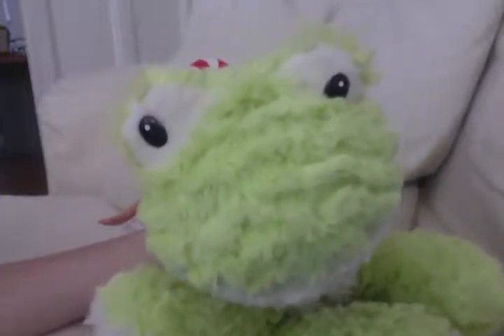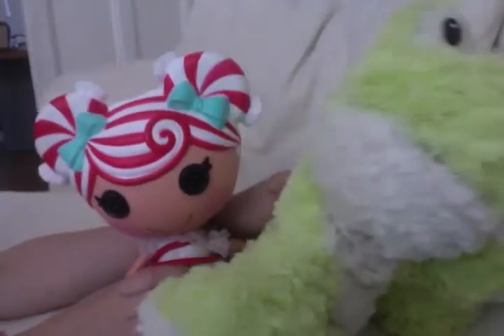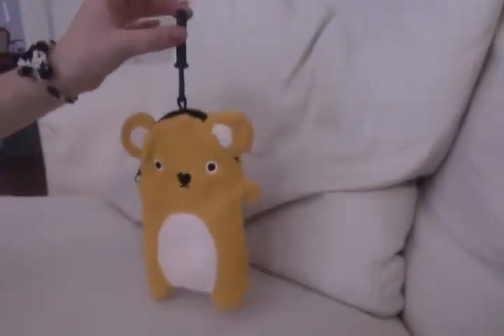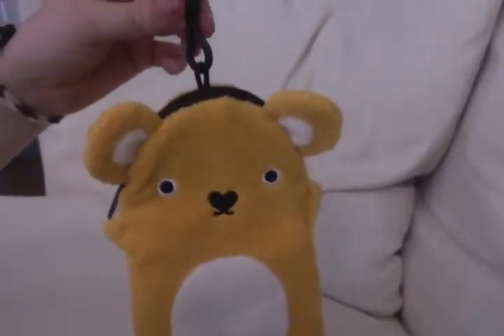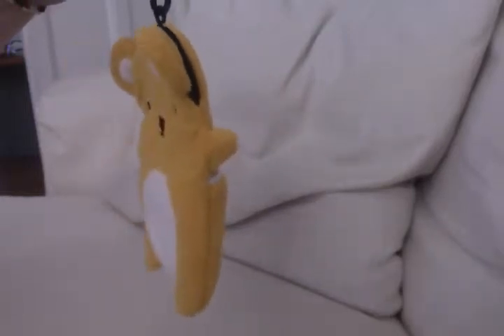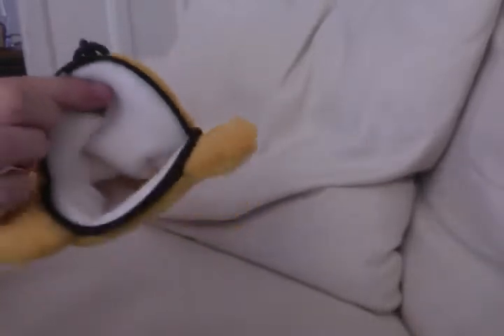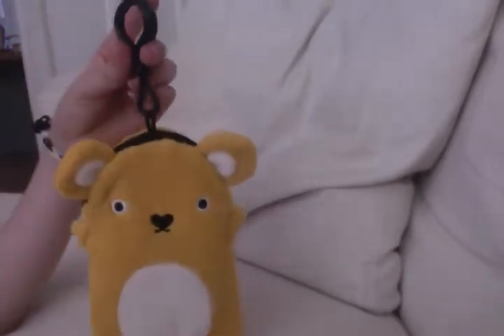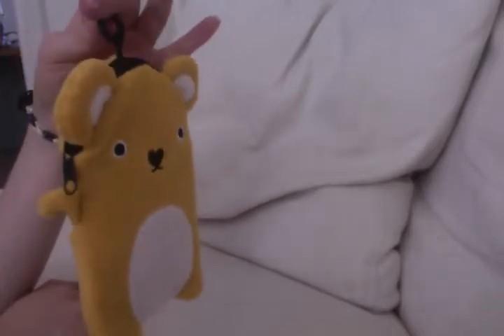noodoll gadget holder review